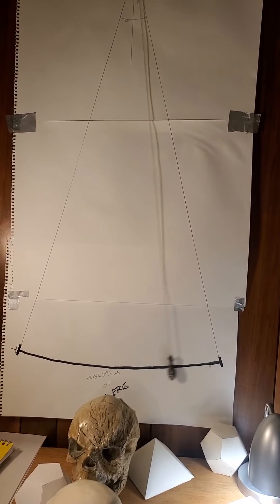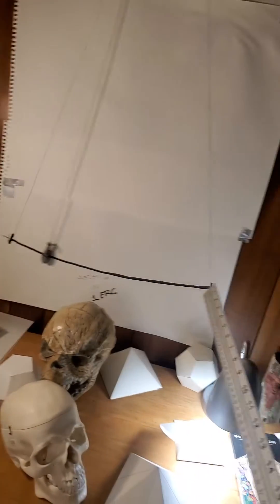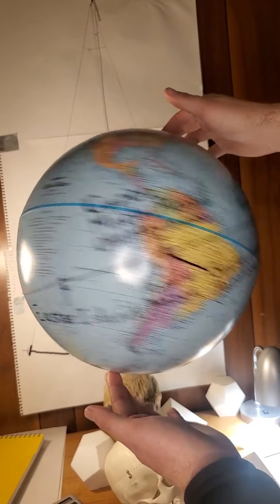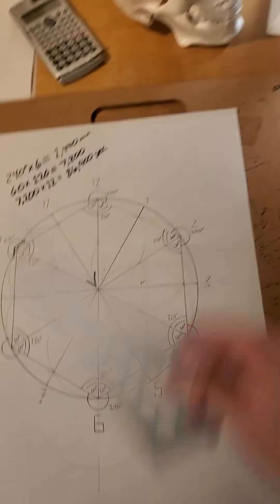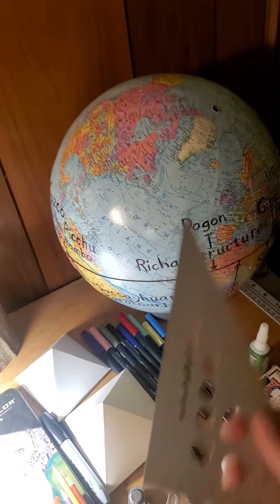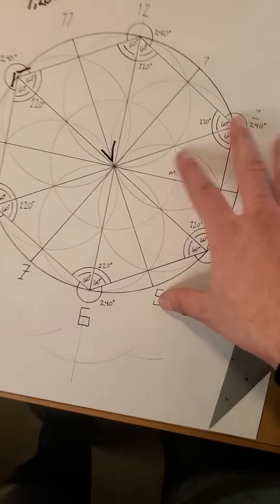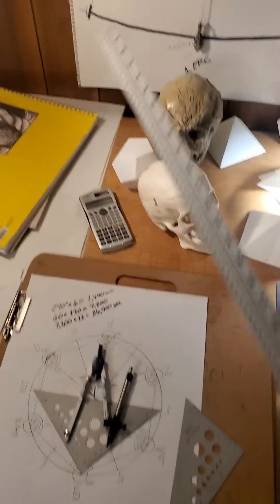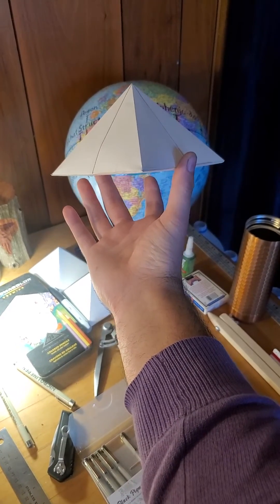A Crazy Connection to Sacred Geometry and how we Divide up Time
Is it all just one big coincidence that this math works and that Earth is just the right side, and spinning at the correct speed to make all of this work?

Shout out to @SacredGeometryDecoded! He is where I first learned about this amazing information!